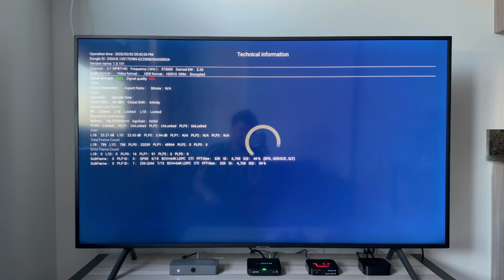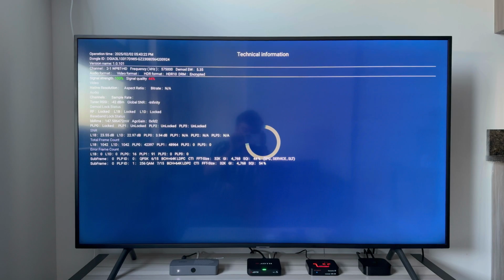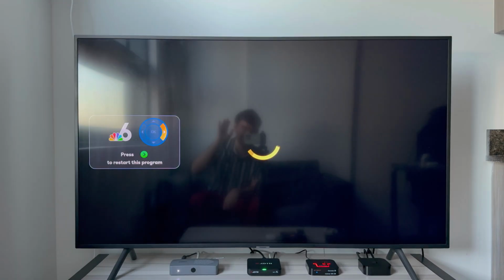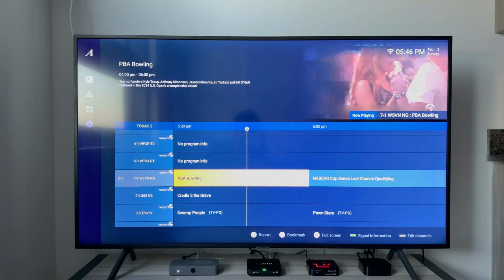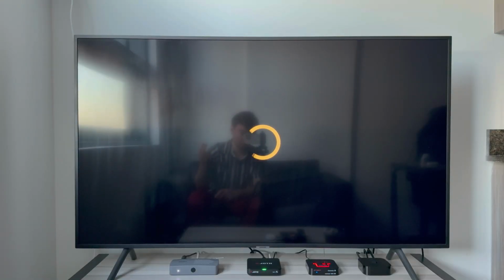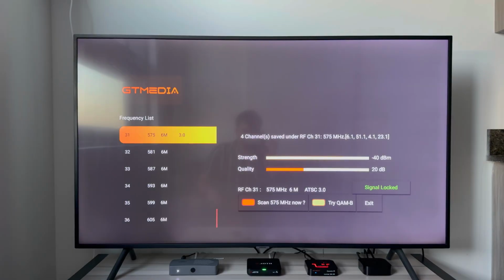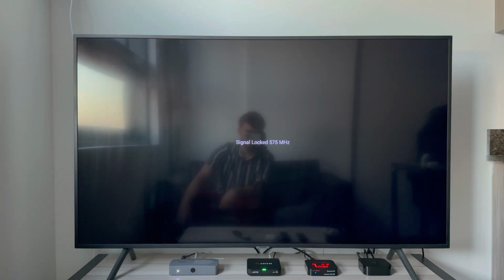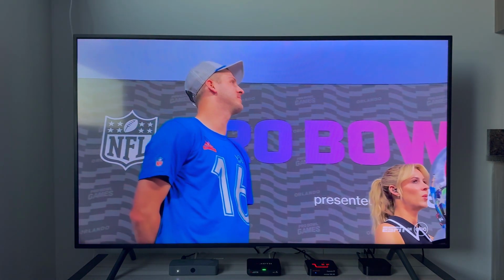DRM Issues? ATSC 3.0 Troubles Continue!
In this video, I go over my issues with getting an ATSC 3.0 lighthouse's channels to play on a variety of ATSC 3.0 devices. I want to be clear that this ATSC 3.0 station had been working well for many, many months. As of about 48 hours ago this station started having issues with these devices. Although I can't conclusively say DRM is the culprit, it seems likely. I also explain that, given my refreshed tests with 3 ATSC 3.0 set-top boxes, the overall experience is bad for all of them.